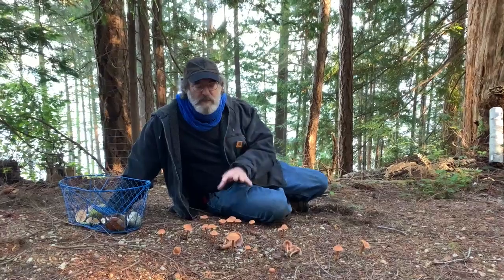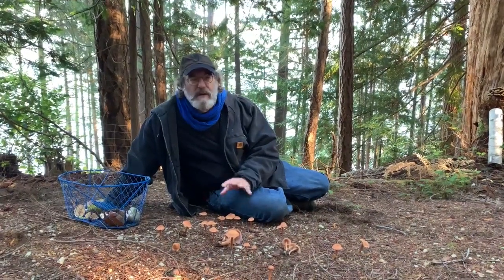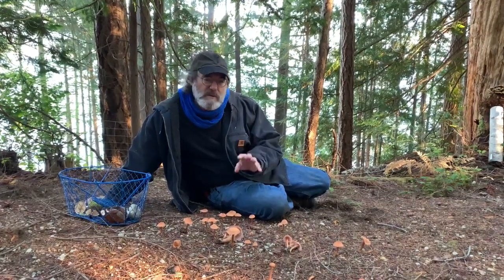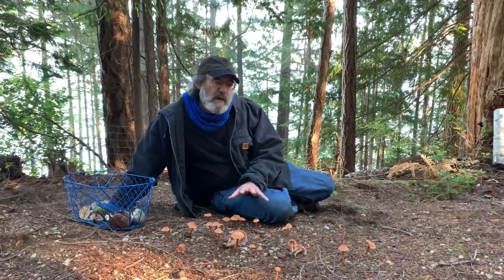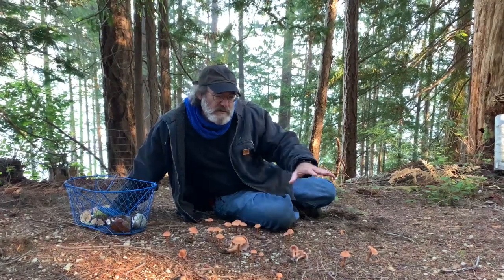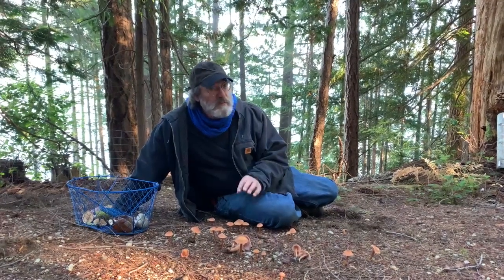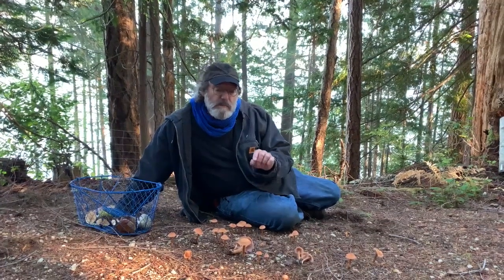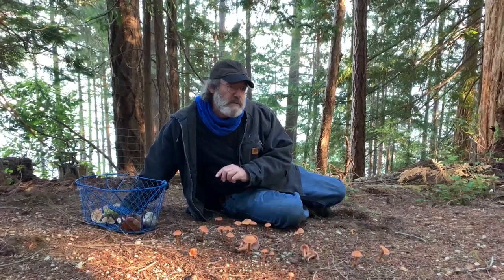Laccaria bicolor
Laccaria bicolor is the name of this very common mushroom, formerly called Laccaria laccata in the Pacific Northwest. Not considered a good edible, not known to be poisonous, not generally consumed, this species is an important mycorrhizal species for forest development.

At a Department of Natural Resources nursery near Tumwater, Washington, this is the predominant species helping young Douglas Fir tree seedlings –which they literally grow by the millions. So many spores and mycelia are in the soil, they opportunistically mycorrhize with the newly planted trees so artificial inoculations are not necessary.

This mushroom species naturally attacks and consumes springtails which are known to be very damaging to many agricultural crops.

These Laccaria species play critical roles in the ecosystems which we are still discovering. Sometimes hundreds of specimens can be found in one patch on the forest floor, linking the roots of trees together via their mycelium. With so many fruit bodies, and the dominance of these fungal networks generating them, I see these as the myco-under lords of the microfauna within the mycelial underground. Never underestimate the power of the mycobiome.